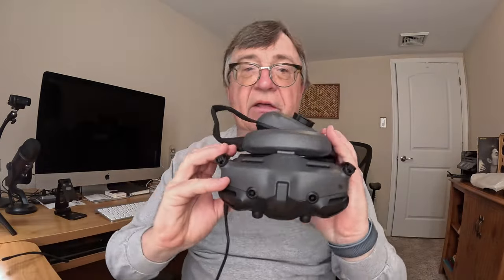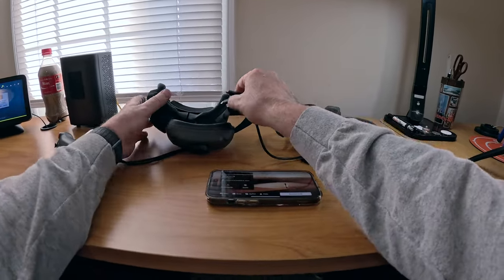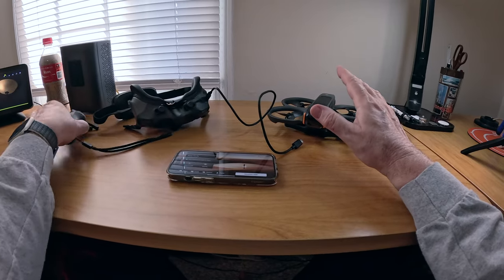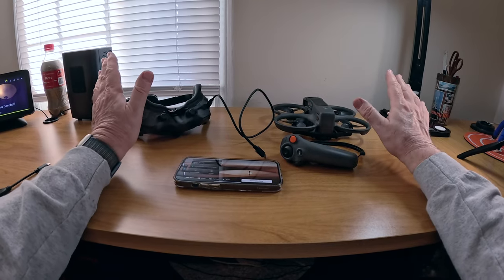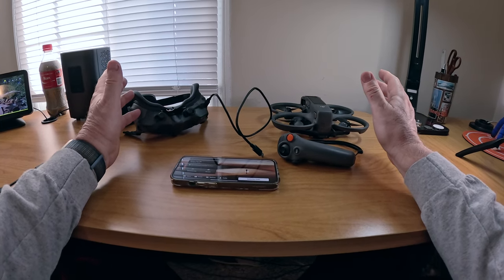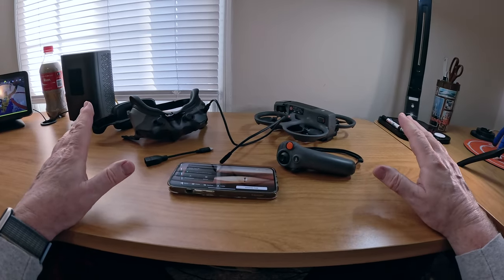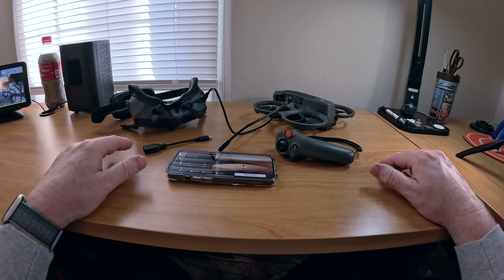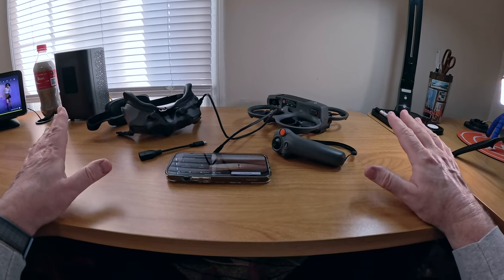DJI Avata 2: How to get all your devices firmware updated.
Before your first flight you need to get your Avata 2 activated, and all your gear (drone, goggles and motion controller) firmware updated. In this video I will walk you through process step by step.

DJI Avata 2 Fly More Combo Three Battery